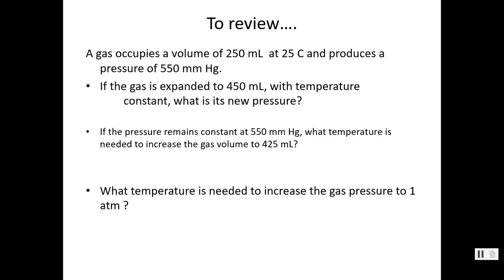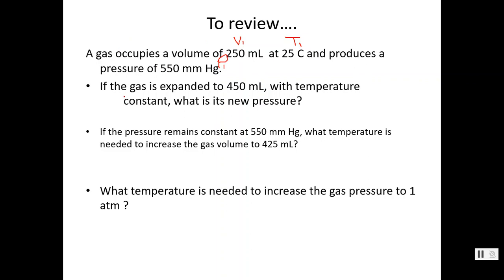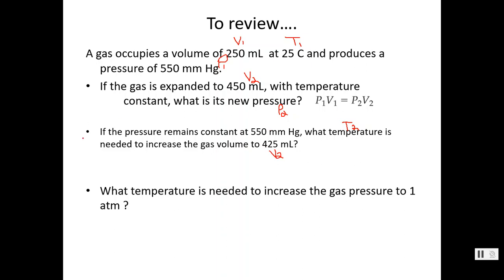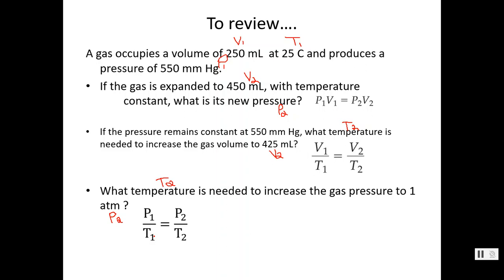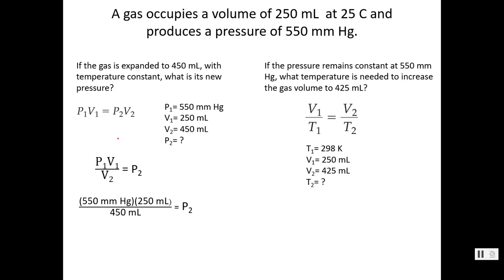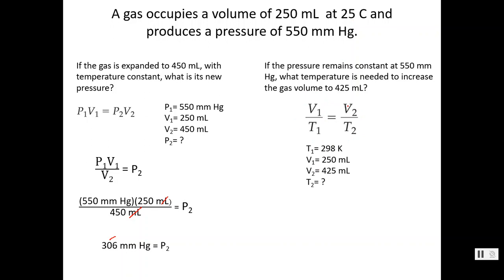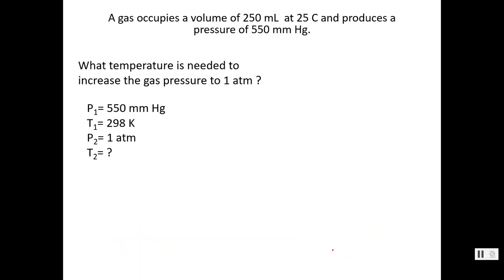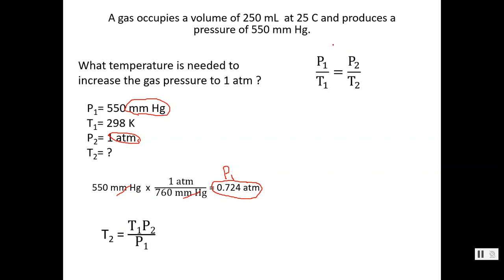Ch 11 Video Review of Individual Gas Laws